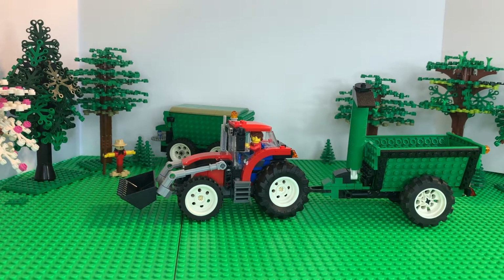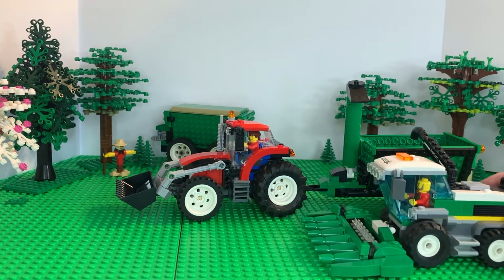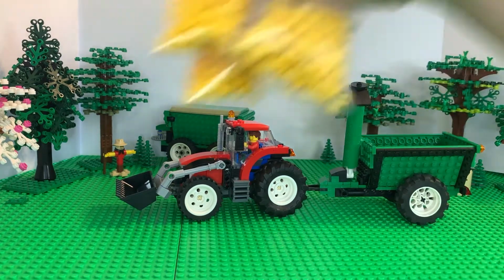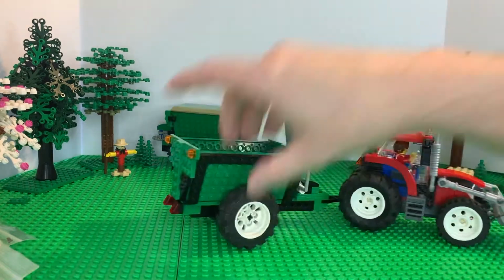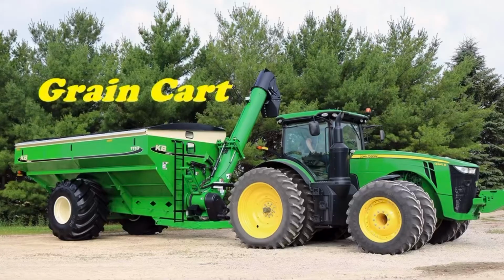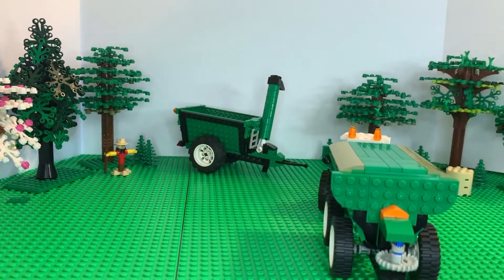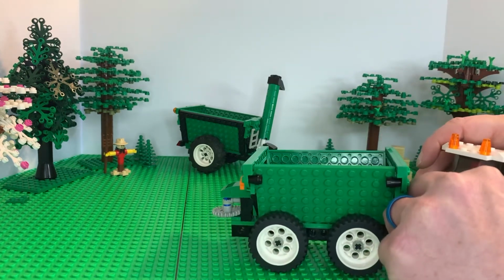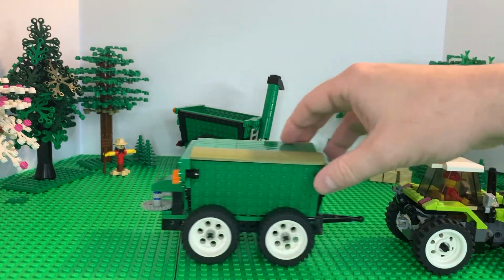Lego grain cart and fertilizer spreader tractor implements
I created a custom Lego grain cart to be pulled with the 2021 tractor and used side by side with a combine or harvester.
I’ve also created a granulated fertilizer spreader that is pulled by the green 2010 tractor.